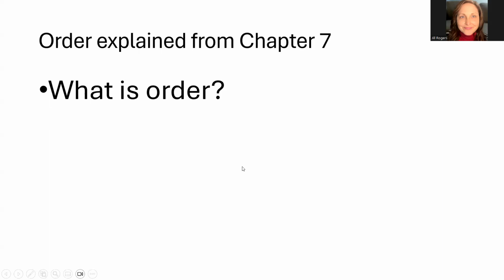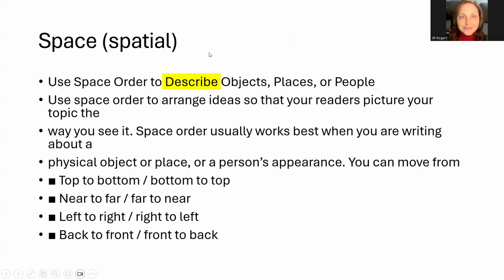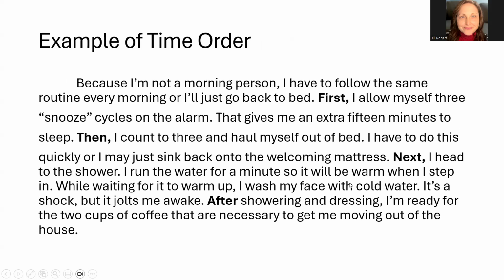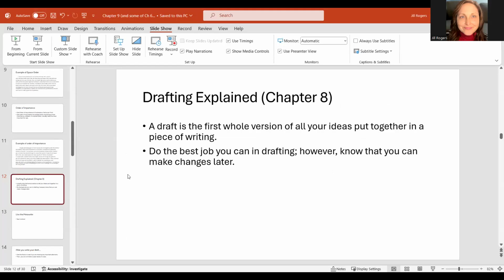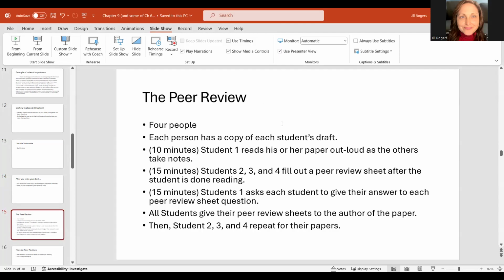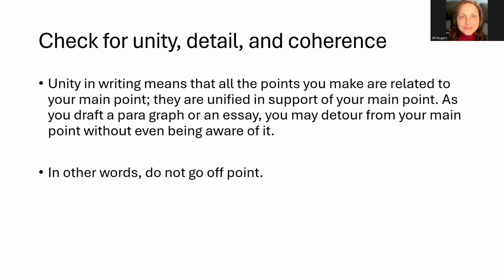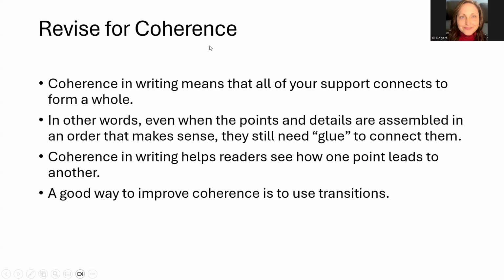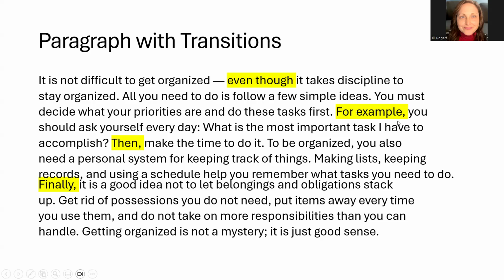Chapter 9 and 7 and 8 Video/ Planning, Drafting, Revising, and Editing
This is important information about Planning, Drafting, Revising, and Editing Essays